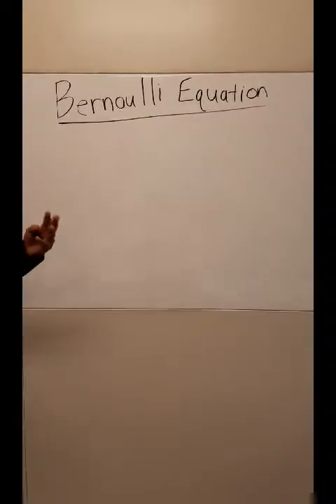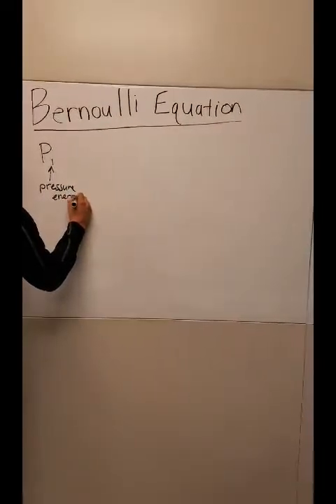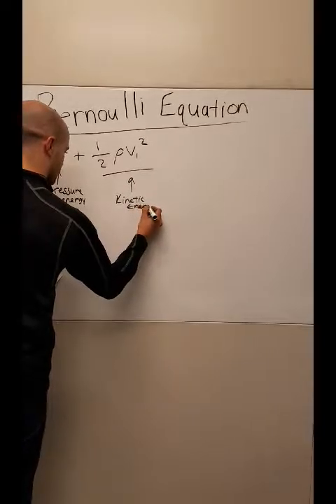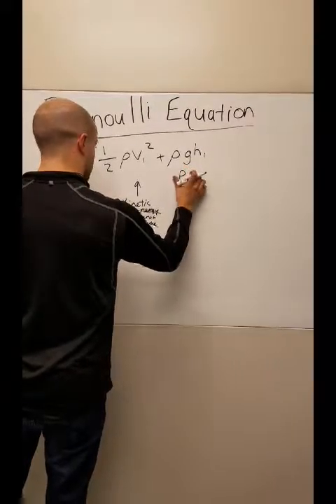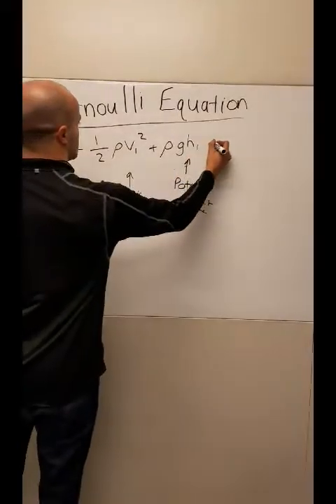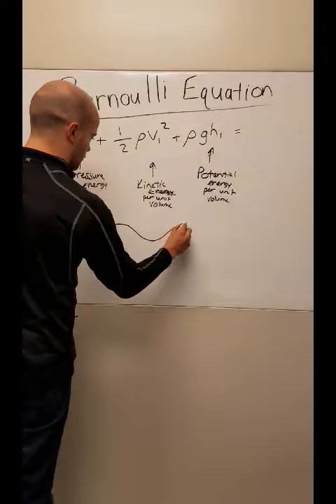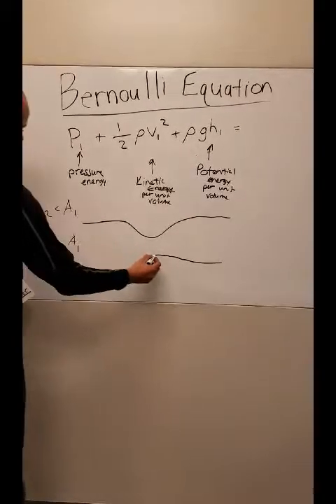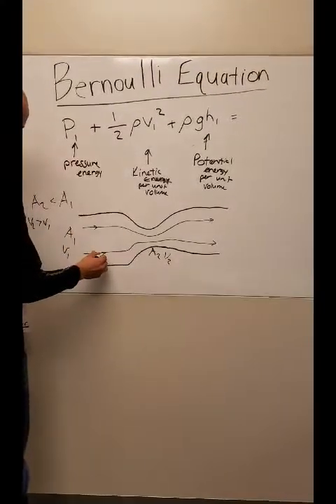Bernoulli eqn explanation